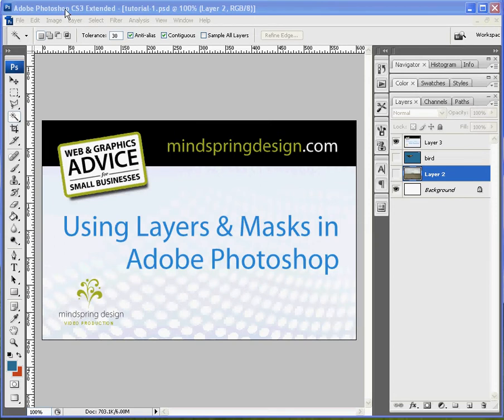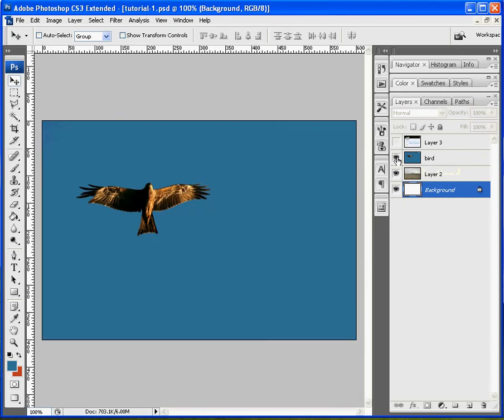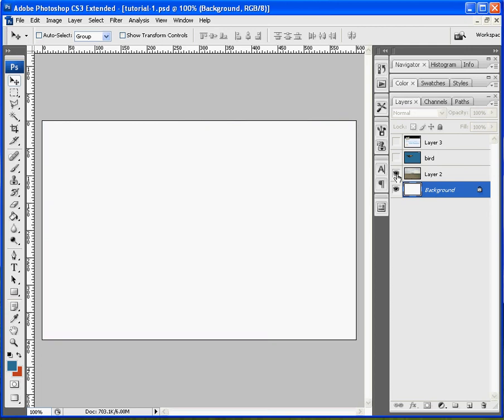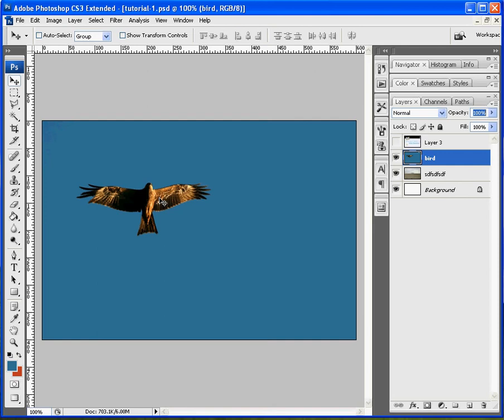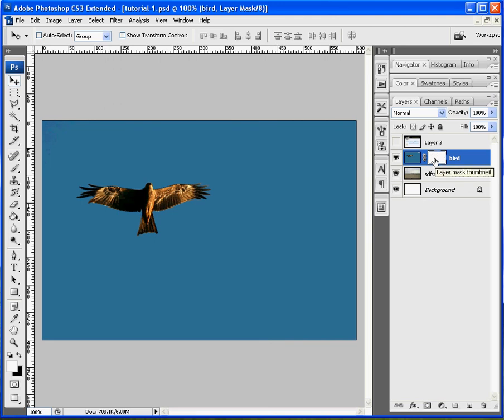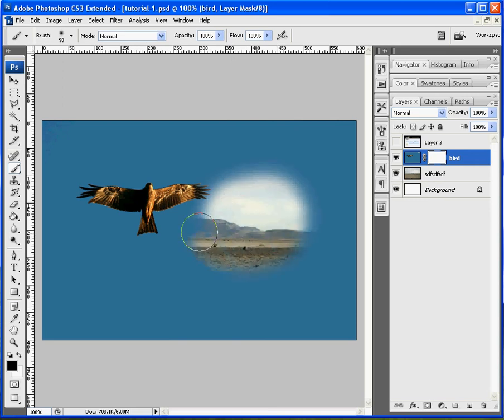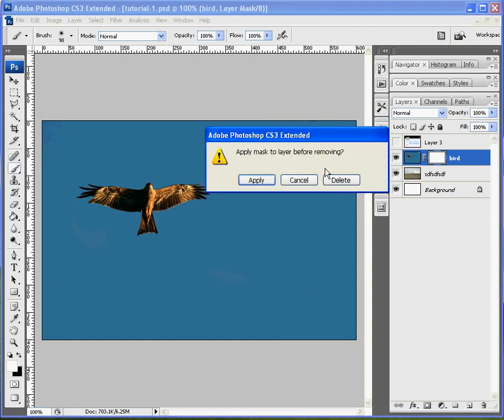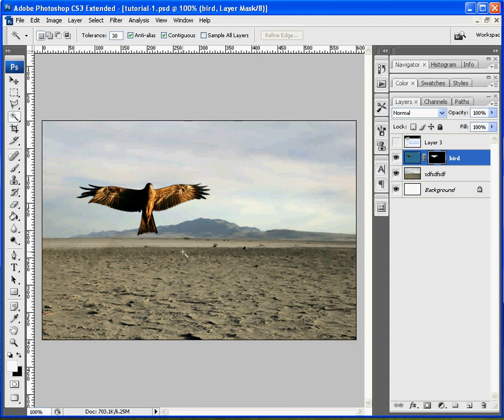Free Web Tutorial: Using Layers and Masks in Photoshop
-- free web and graphics help for small businesses. Its just under four minutes and is packed with good info if youre starting off in Photoshop. Let me know if you have any questions or need clarification. Knowing about layers and masks is half the battle in learning Photoshop. Enjoy!!